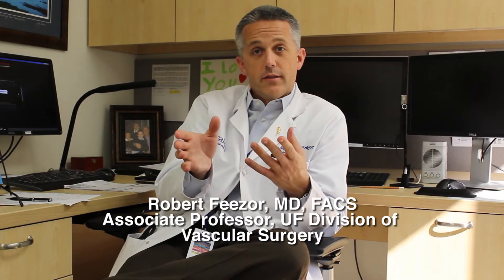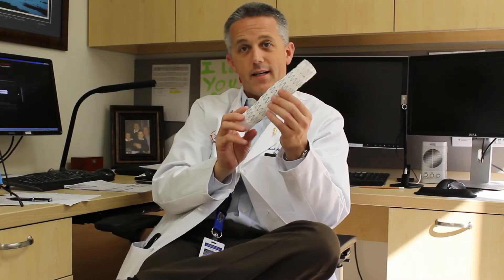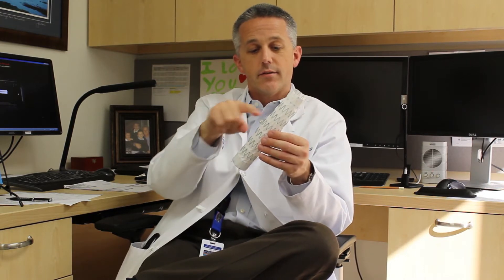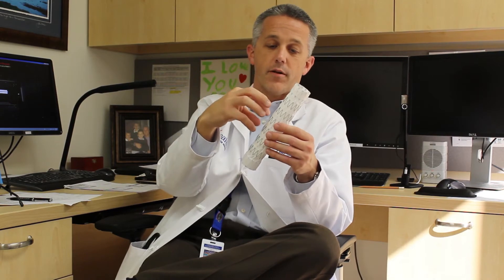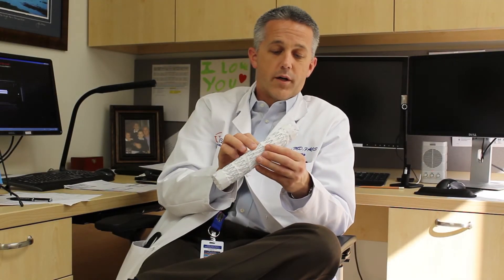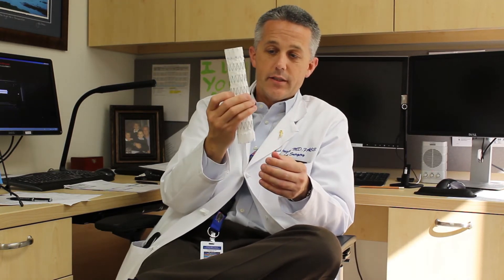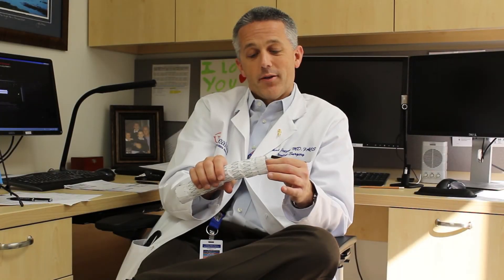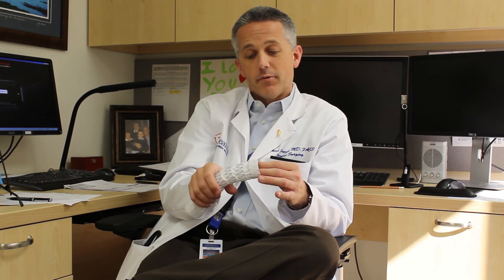Abdominal Aortic Aneurysm Repair - Dr. Robert Feezor, MD, FACS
Dr. Robert Feezor, MD, FACS discusses a recent surgery he did on a patient who needed an Abdominal Aortic Aneurysm Repair. The best part of this surgery was his ability to do it without creating an incision, instead he did it percutaneously.

Dr. Feezor is part of the UF Health Heart & Vascular Surgery program here at Halifax Health. He is most known for his expertise in complex aortic reconstruction.